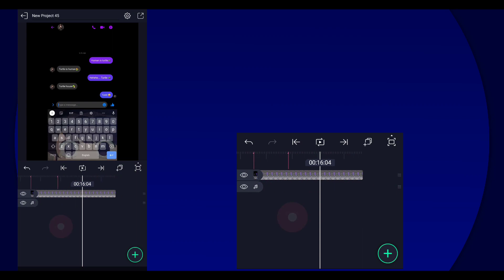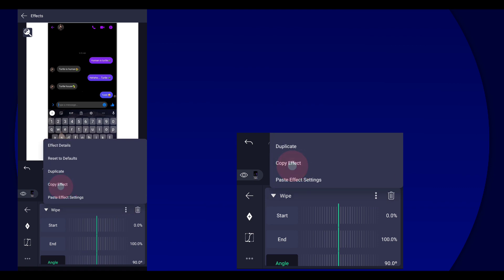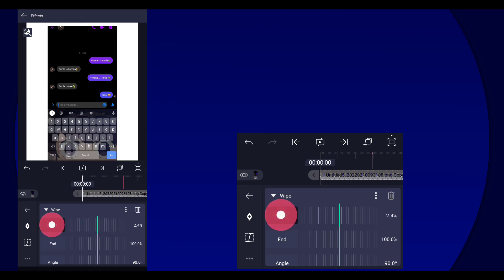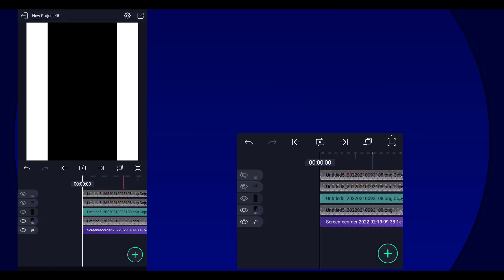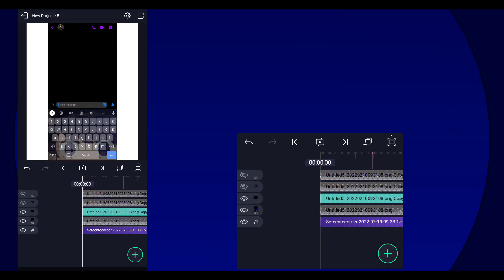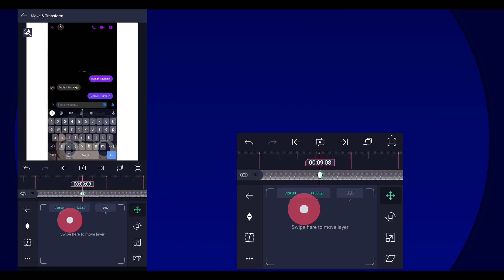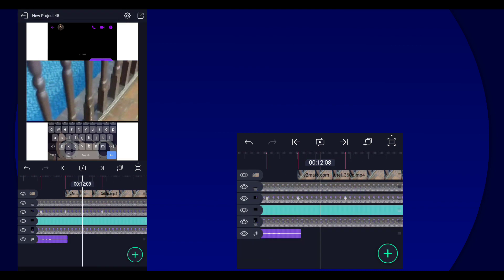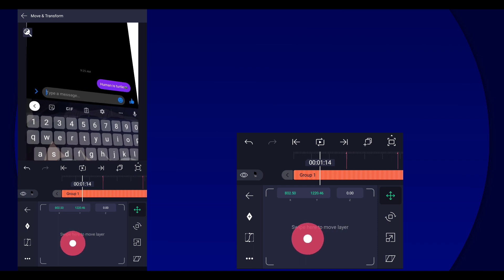Messenger Conversation Edit Tutorial | Alight Motion 4.0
Anime Used:
• Genshin Impact (Game)
   Apps/Software used (Video):
• Alight Motion
   Apps used (Thumbnail):
• Pixellab
• Picsart

   Specs:
• 8gb RAM
• 256 ROM
• Snapdragon 860

I do not intend to own any copyrighted content/infringe that isn't mine.